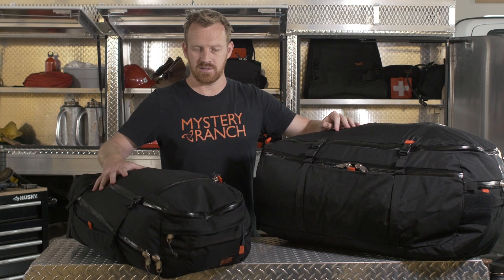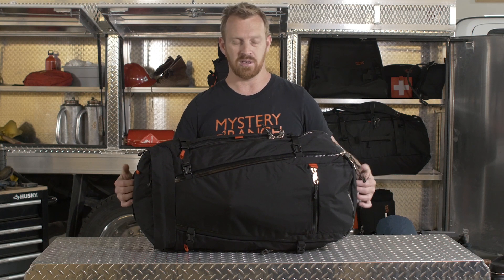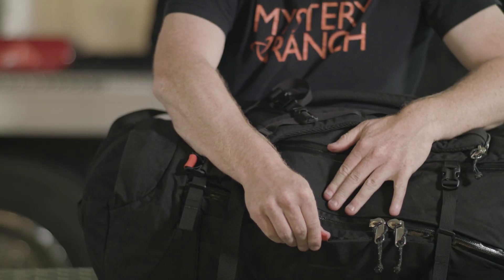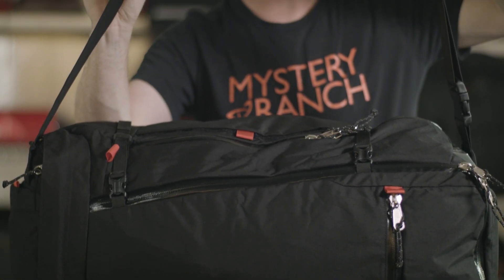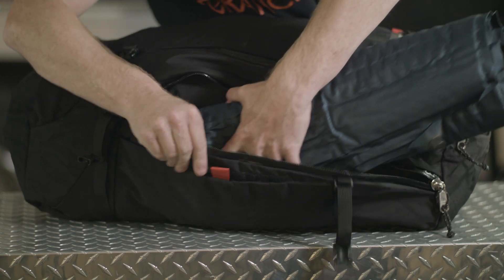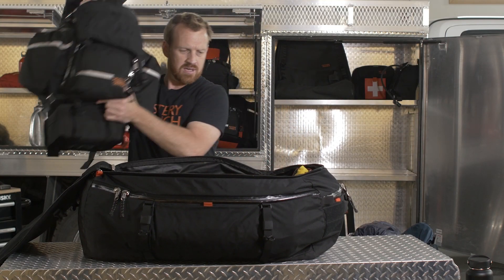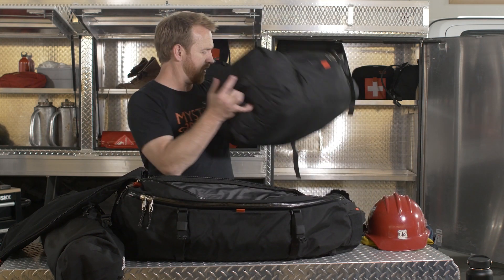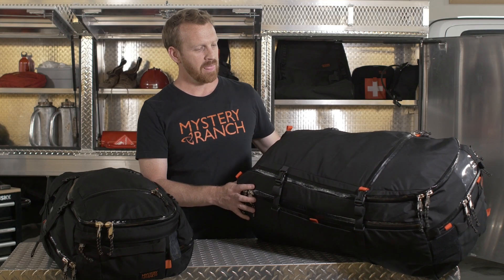Monster | Mystery Ranch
MONSTER: This is gear that needs to fly, spike out, and pack-out; load on the mule-train, ride four deep in the truck, strap on a Type 6, shove into a compartment on the bus. With amenities to keep even Kim Kardashian happy while living out of a 60 second tent, the bombproof Monster is a streamlined yet luxurious personal gear bag for fire travel and fire camp life--Kanye not invited.

SPECS:
Weight - 4.2 lbs (1.9 kg)
Volume - 3564 cu-in (58 L)
Dimensions - 29"x17"x13" (73x43x33cm)

FLIGHT MONSTER: Designed to meet the travel needs of Hotshots and all other module types, the Flight Monster is a high volume duffel bag with low-profile compression. Multiple carry options stow for streamlined transport, whether by road or air, and the bag itself rolls to stow small when not in use. Best of all, a segregated, compressible laundry bag keeps your dirties quarantined.

SPECS:
Weight - 5 lbs (2.3 kg)
Volume - 6548 cu-in (107 L)
Dimensions - 34"x19"x16" (86x48x40cm)

FEATURES:
- Built-in and compressible laundry bag allows for quarantine of dirties
- Carry options all stow securely for streamlined professionalism and air-travel safety
- Backpack straps allow for carrying over long distances and packing out of spike camp
- Haul handles for traditional carry
- Padded 2” duffel-style shoulder strap
- Four compression straps minimize form factor when not fully loaded
- ID Window
- Zippered, full length side pockets ideal for tent, sleeping pad, or other storage needs